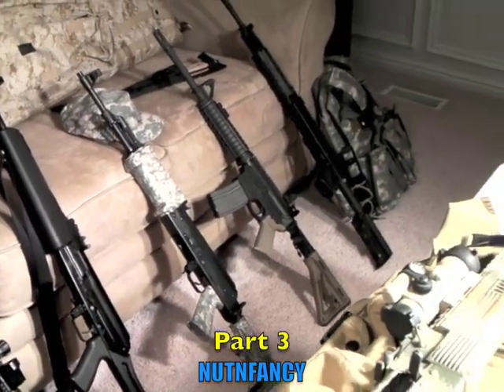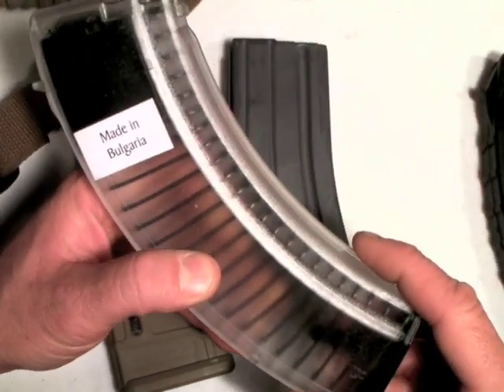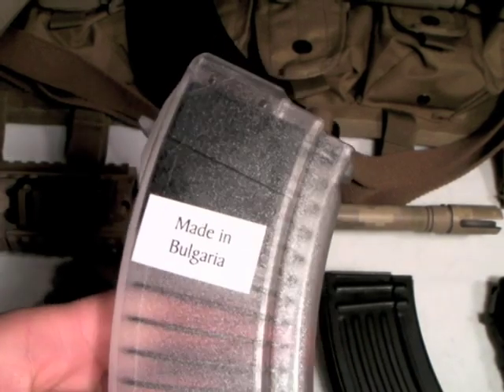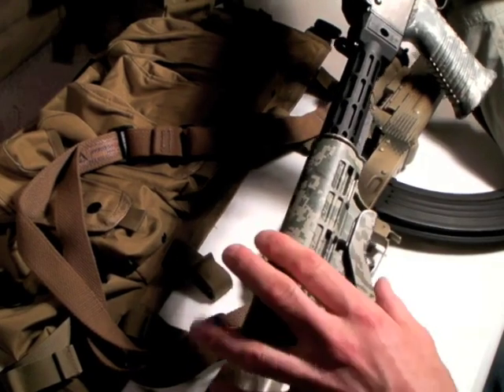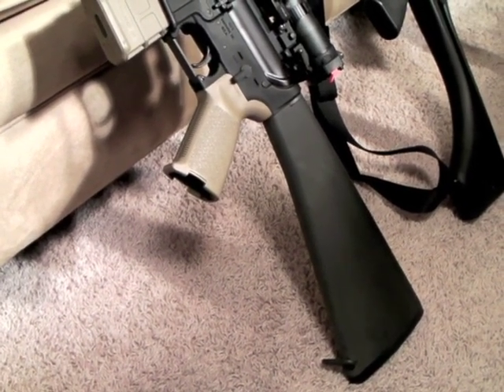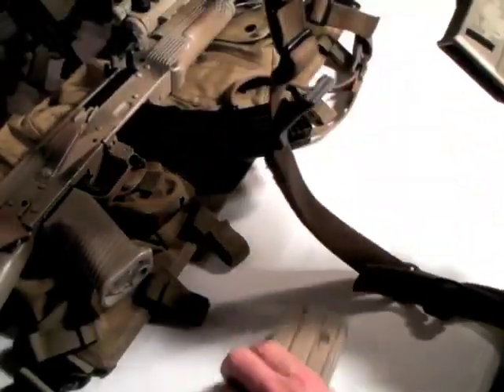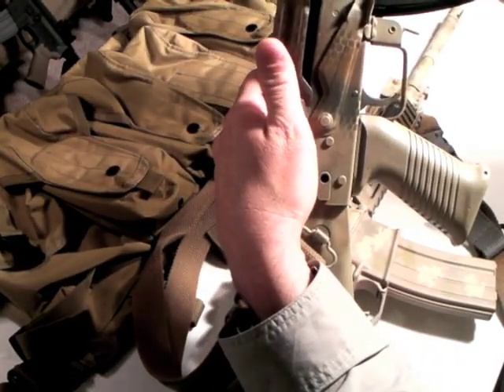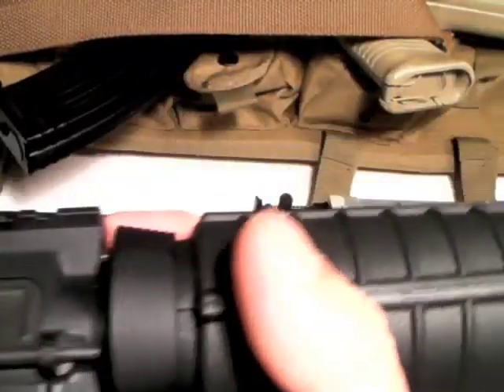AK-47 vs AR-15 Part 3, by Nutnfancy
PART 3 of 4:
Nutnfancy tackling the often controversial issue of the AK-47 versus AR-15 rifle systems.  The bottom line is, a quality example of either gun can serve your law enforcement, military, and civilian sheepdog requirements admirably.  However many factors and considerations should come into play when selecting your choice.  When properly maintained and lubricated, the AR-15 is very reliable contrary to many internet, forum, and magazine myths.  However it does not rise to the absolute, carefree ruggedness and reliability of the AK design.  Whether packed in mud, neglected for cleaning, or just plain thrashed upon, the AK shrugs it all off and continues to shuck rounds with pleasing and life-saving regularity.  It is better than the AR-15 system in that regard.  However the AK design has many flaws which include:  poorer ergonomics (like its munchkin length of pull), shorter sight radius and inferior sights, heavier magazines and ammunition, difficulty in mounting optics (less variety in application too), slower operational controls, and more recoil.  But many accept these shortcomings to gain the increase in stopping power of the larger .30 caliber round.  As shown in the video, this 7.62x39mm round pretty much dies after 300 yards but within its range, it hits hard and defeats obstacles much better than the smaller 5.56x45mm offering.  However the AR-15 can easily be had in either a 6.5 SPC or Grendel chambering which nullifies this advantage (and the AK can be had in the 5.45x39mm load which has similar ballistics to the 5.56).  Both systems enjoy adequate firepower, multitudes of accessory options, good service record (AK has better reliability record however),  and similar value (subject to change).  I respect the reliability, simplicity, ruggedness, and shooting fun of the AK design.   For a mud gun, it still reigns supreme.  However in terms of ergonomics, its amazing versatility, the lighter weight mags and its ammo, superior accuracy, and the longer range capabilities (especially with 77 gr loads), the AR-15 is a more capable weapons system.